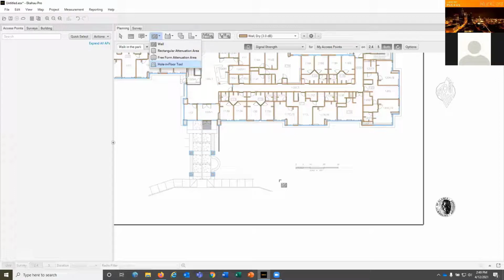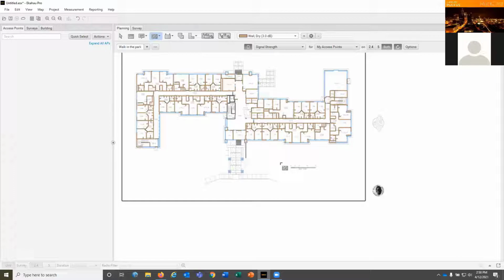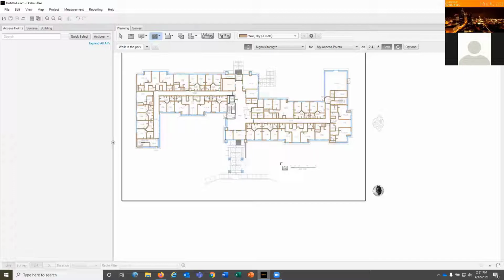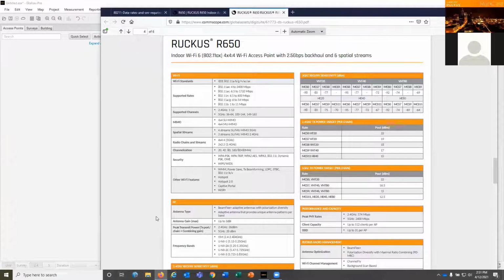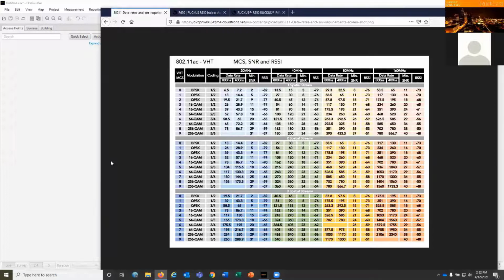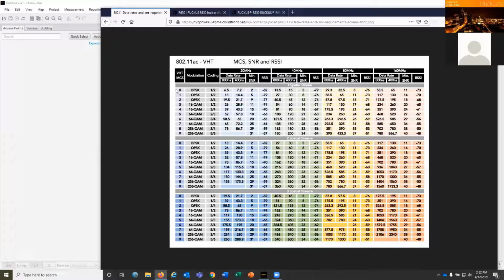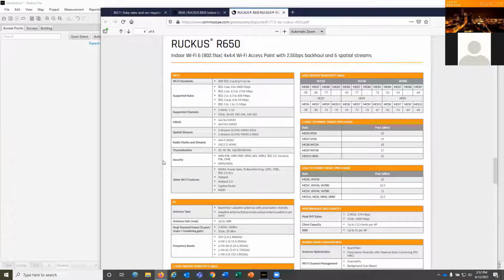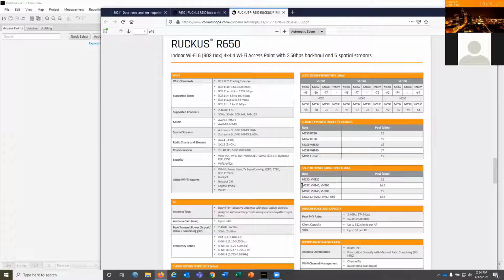RUCKUS and Ekahau Surveys: Identifying the Appropriate AP